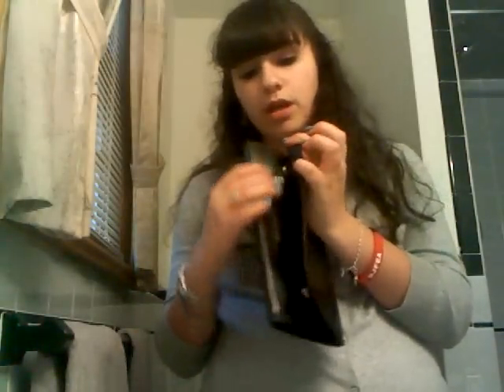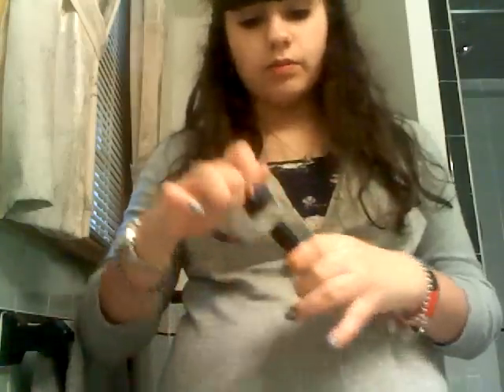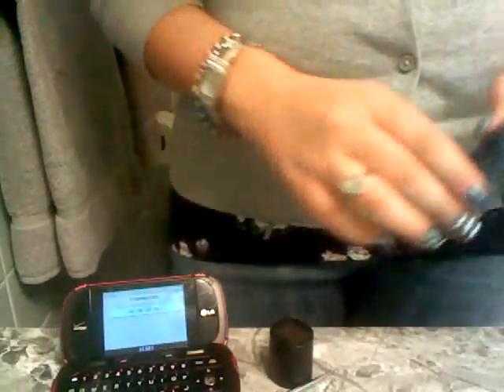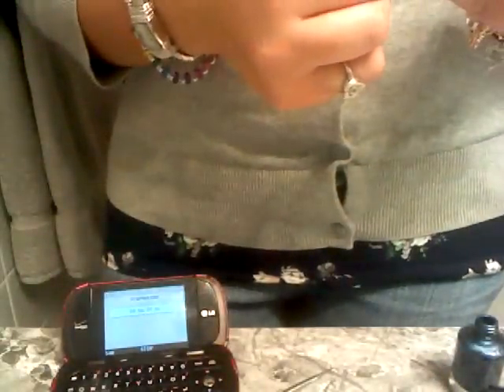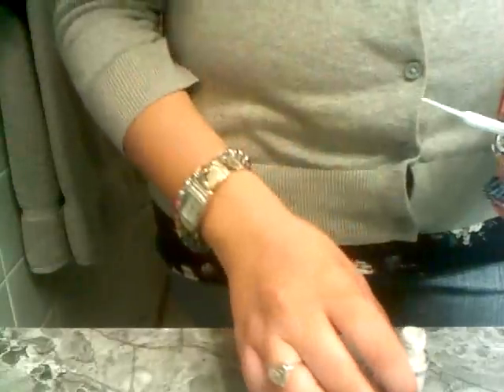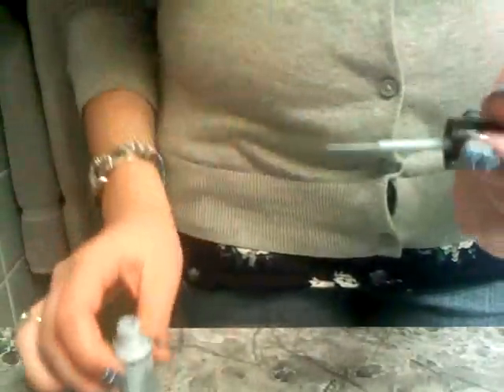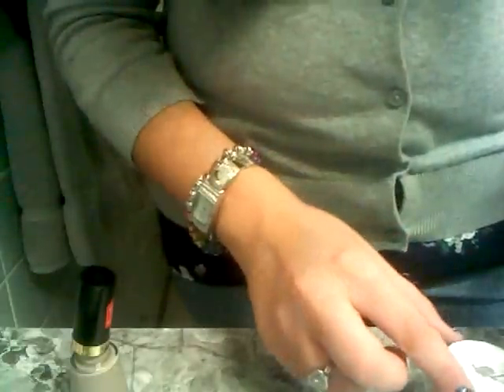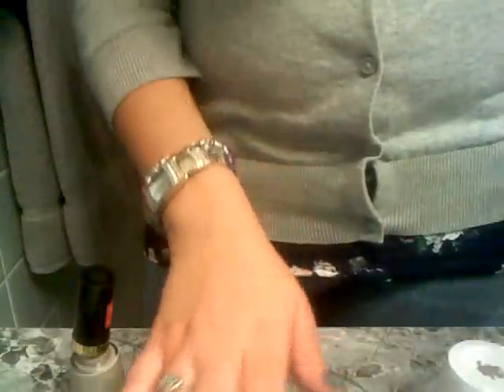magnetic nails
uses magnetic nail nail polish hold magnet for 20 seconds really easy